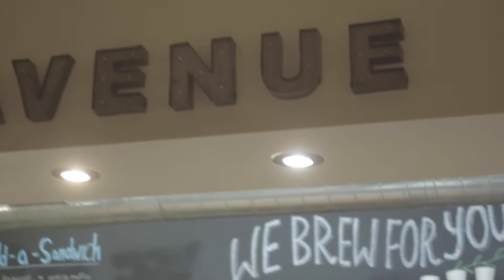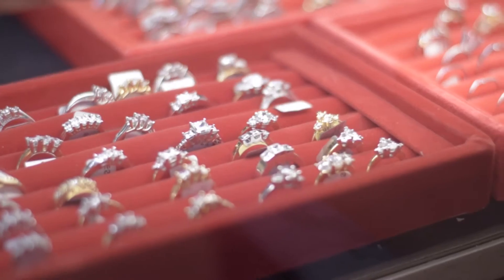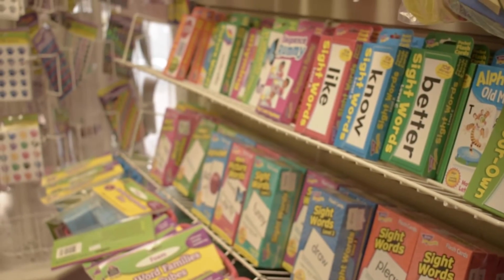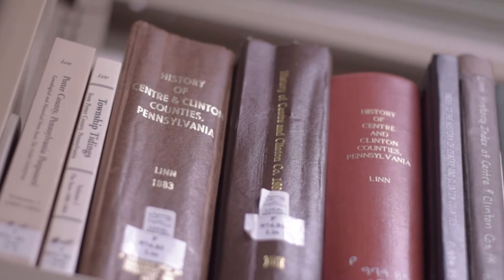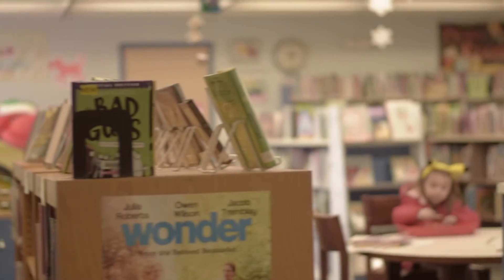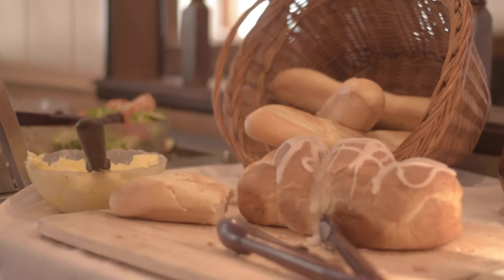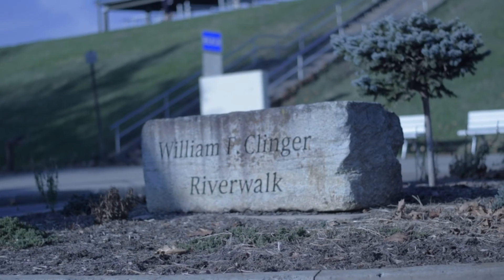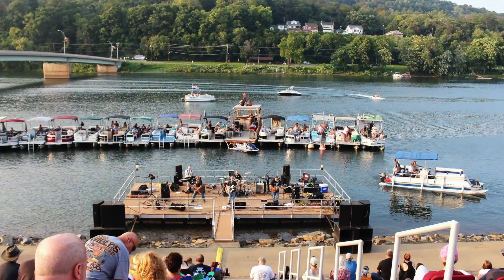Lock Haven Tourism (Clinton County Visitors Bureau)